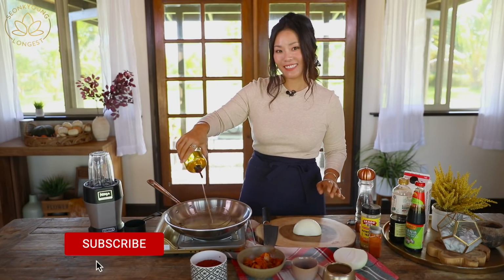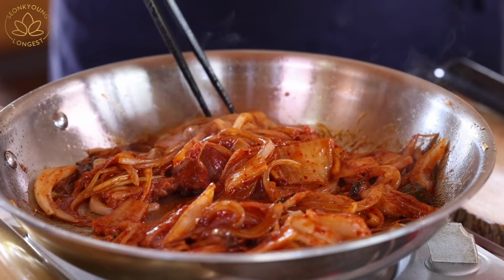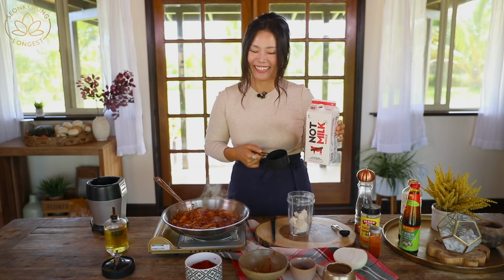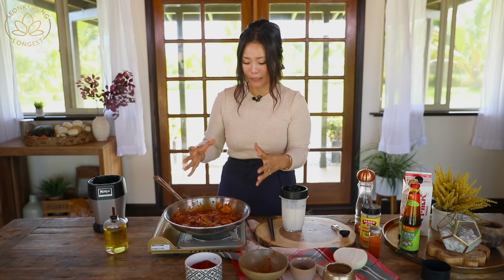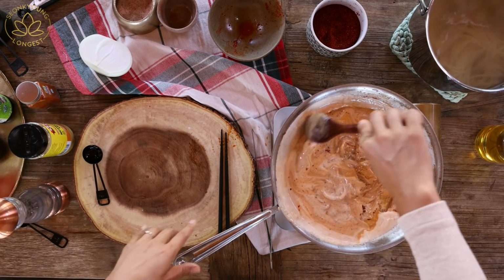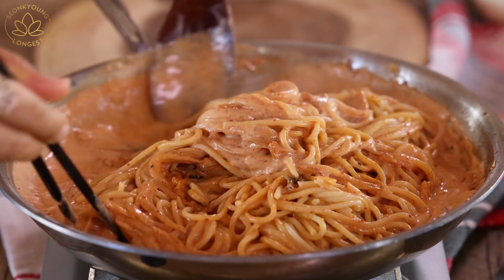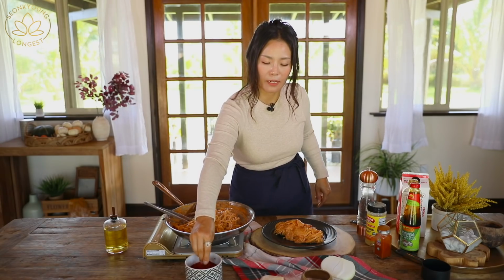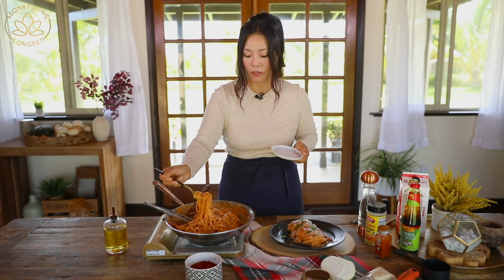The BEST Creamy Kimchi Pasta Recipe | My Thick Creamy Sauce Secret Released!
for Written Recipe & Nutritional Facts!

🛎 GET NOTIFICATION: Subscribe to my channel & check the "Bell" button next to the subscribe button to get notifications when I upload a new video and go on LIVE & New Recipes Published!!

🍀 The BEST Creamy Kimchi Pasta Written Recipe & Nutritional Facts

My Knife
Boos Cutting Board
Vegetarian Oyster Sauce
Gochugaru (Coarse)
Nutritional Yeast
Kitchen Tweezer

🍀 Creamy Kimchi Pasta
Ingredients
8 oz spaghetti or your favorite pasta
3 tbsp cooking oil
1/2 onion sliced
3/4 cup well-fermented kimchi
1 tbsp soy sauce
2 tbsp vegetarian oyster sauce
1/2 tsp gochugaru, optional
1/4 block of firm tofu
1 cup Not Milk or oat milk
2 tbsp kimchi juice
1/2 tsp smoked paprika
2 tbsp nutritional yeast
Violife vegan Parmesan cheese, optional
Chopped green onion for garnish